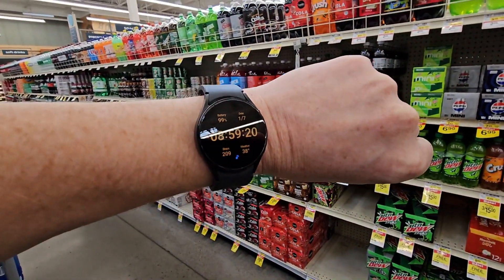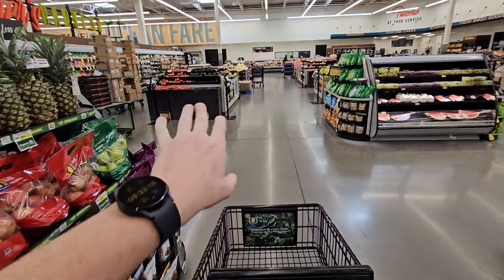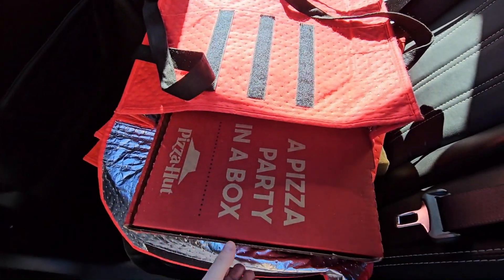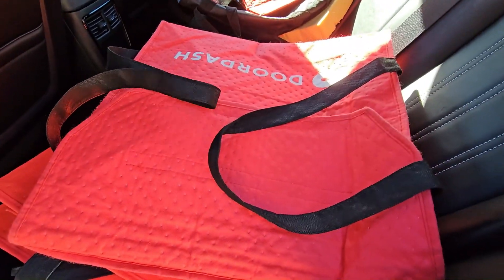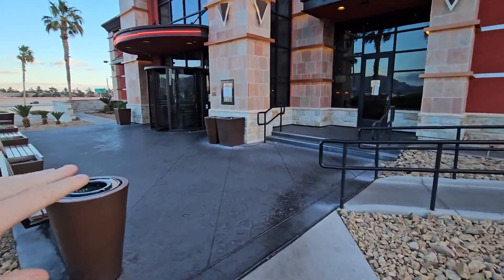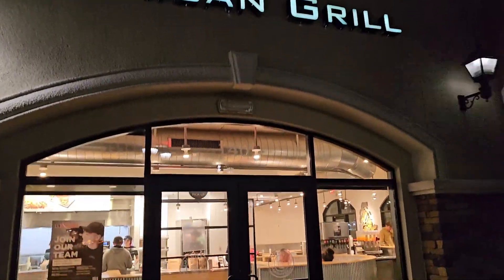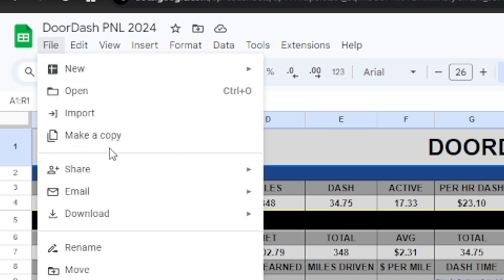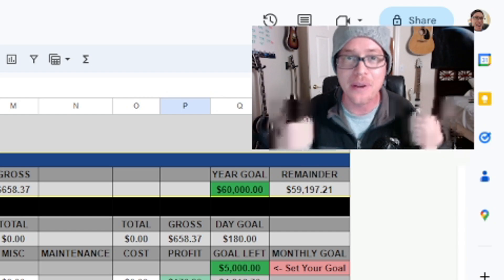I Made Hundreds Delivering Doordash All Day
👉Doordash 2024 PNL Tracker
👉Recommended Equipment
Hot Bag
Pizza Bag
Catering Bag
Catering Bag/w Drink
Drink Carriers
Air Sanitizer
Personal Stickers

Become the best version of yourself, you become what you think.